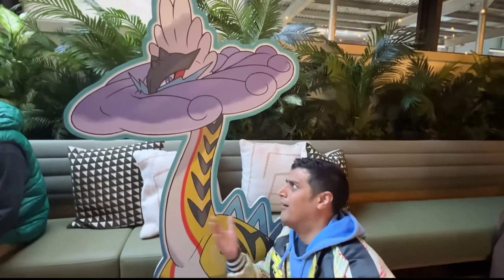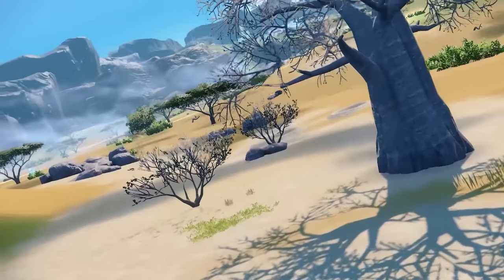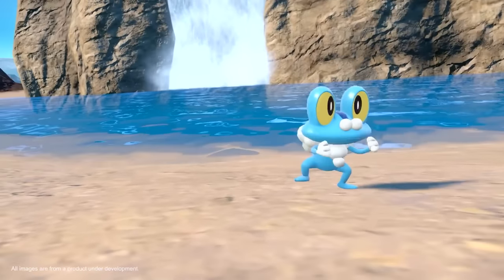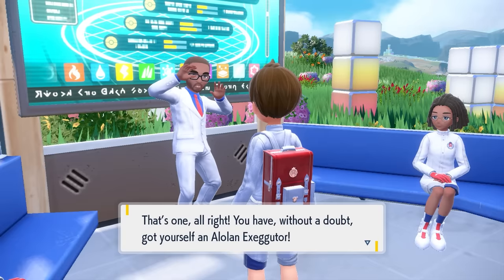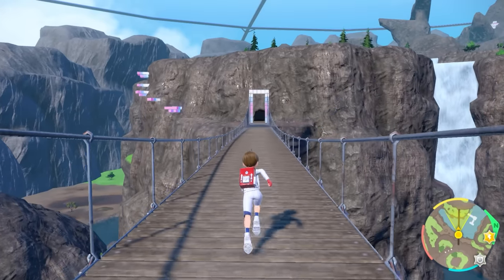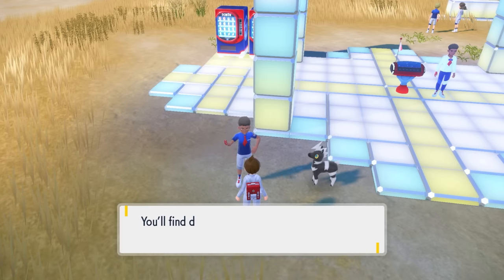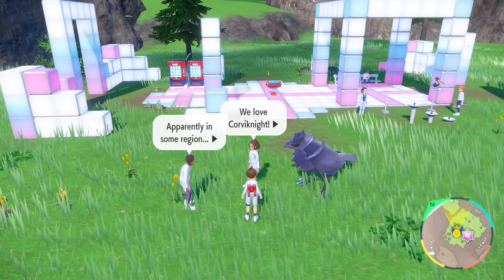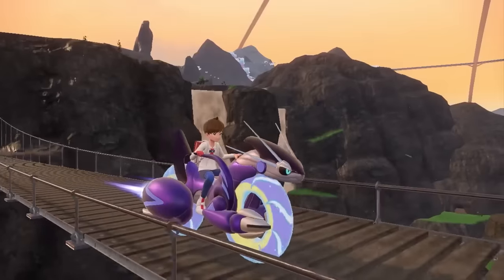I Played 1 HOUR Of The Indigo Disk EARLY! (Preview)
I played Pokemon Scarlet & Violet Indigo Disk DLC EARLY for 1 HOUR. The Pokemon Company International and Nintendo Invited me to a Private Event for a Hands on 1 HOUR preview of Pokemon Scarlet & Violet DLC Indigo Disk. News Reporters and Some Content Creators were invited to play the Pokemon Scarlet and Violet DLC Indigo Disk Preview early. 60 minutes of playing the game and asking many questions about new pokemon, returning pokemon, new features, tera raid battles, and exploring Blueberry Academy. I tried to address as many questions about Pokemon Scarlet & Violet DLC Indigo Disk that I could during the 60 minute Private Preview Session that Nintendo Invited me too.  The Indigo Disk DLC for Pokemon Scarlet and Violet will continue the story from the first DLC, The Teal Mask, and is scheduled for release in Winter 2023, December 14, 2023. The story continues as you become an exchange student and visit Blueberry Academy. Most of this unusual school is located under the ocean, and its curriculum emphasizes Pokémon battling.